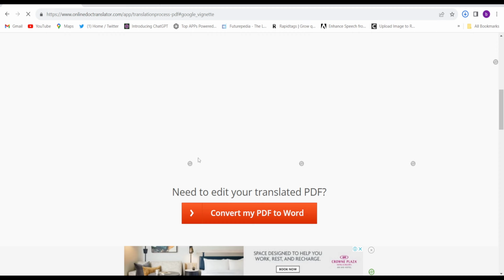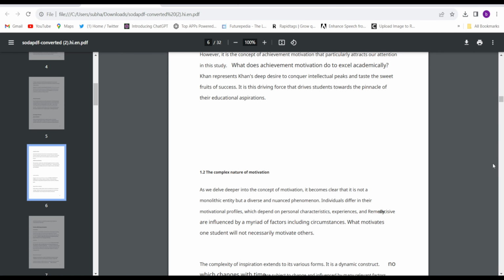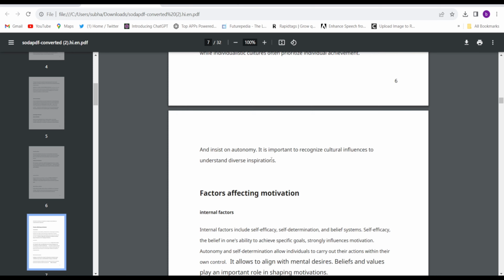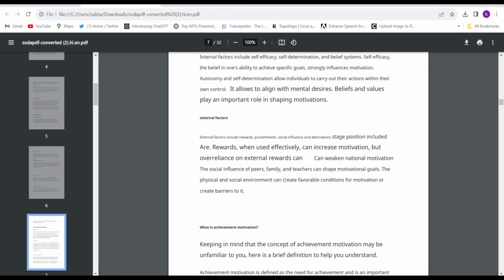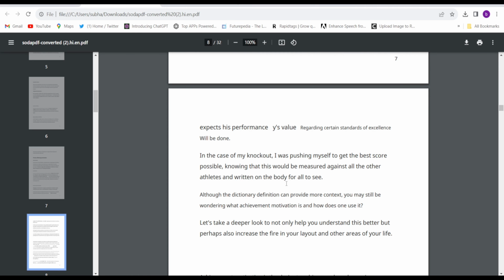Document Language Translator |Translate Any Document into Any Language with Lifetime Free AI Tool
Need to translate a document into another language? Look no further than the document language translator from onlinedoctranslator.com! This AI-powered tool can translate any type of document into over 100 languages, with lifetime free access.

In this video, we'll show you how to use the document language translator to translate a document in just a few simple steps. We'll also cover some of the features and benefits of this amazing tool.
Key Features:
Instantly translate documents of all types: Word, PDF, Excel, and more!
Lifetime access to our AI-powered translation tool at no cost.
Easy-to-use interface for quick and accurate translations.
Maintain the formatting and structure of your original document.
No need to download or install any software; it's all online!
Experience the power of AI translation with OnlineDocTranslator.com. Say goodbye to language barriers and start translating documents effortlessly today!